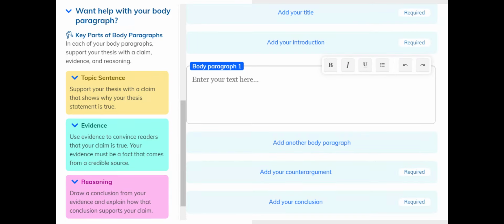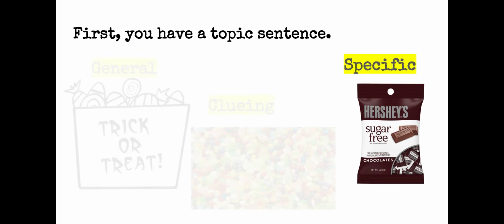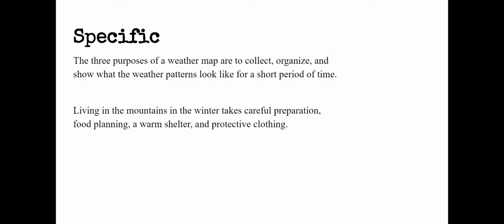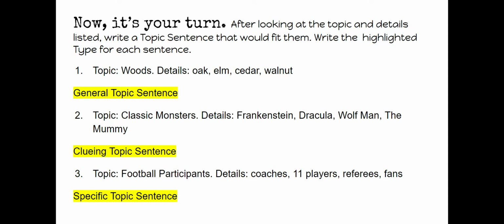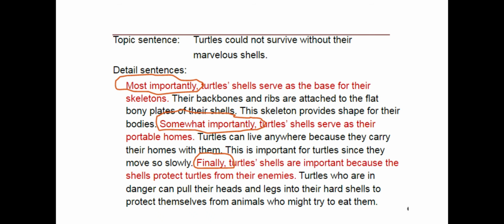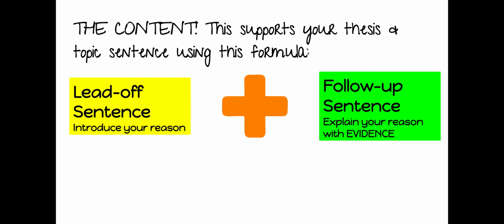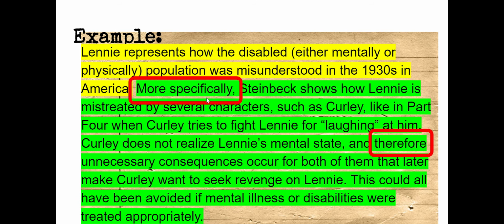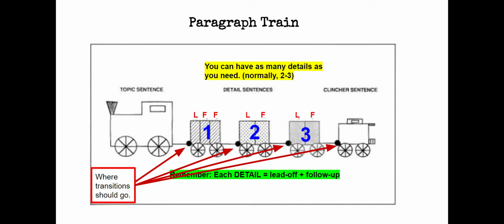argumentative essay instruction 2020 - Google Slides